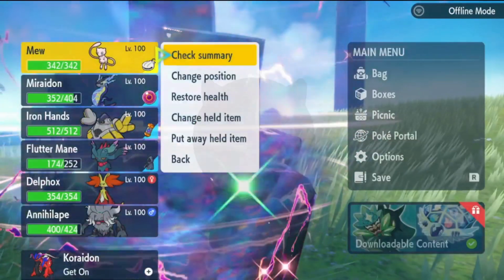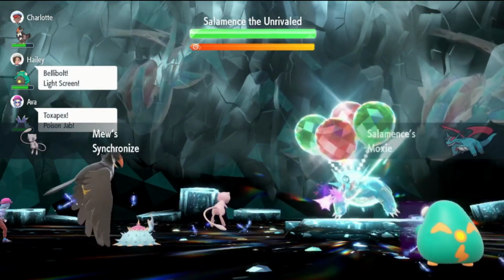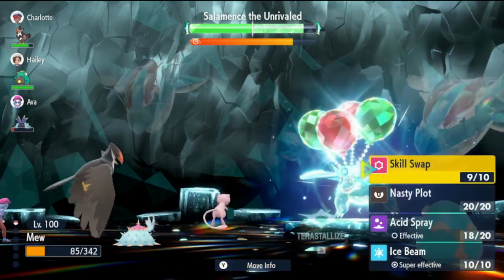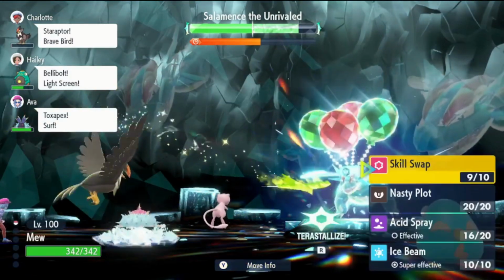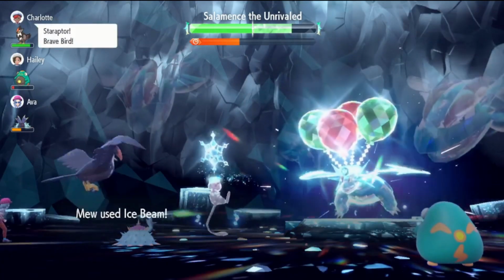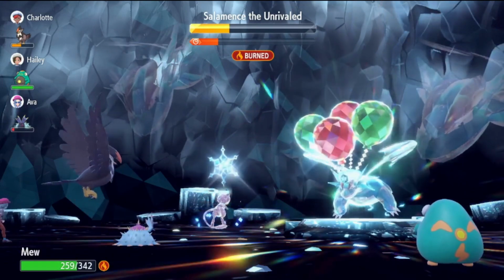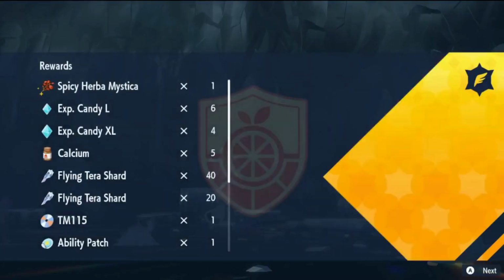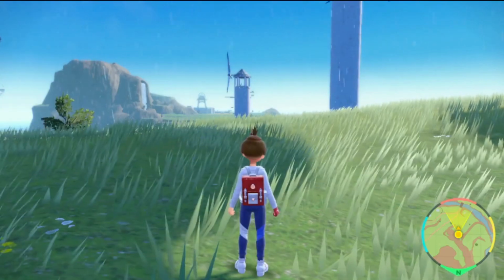I Had the WRONG Build! Soloing 7-Star Salamence with the INCORRECT Mew IVs! Pokemon Scarlet & Violet